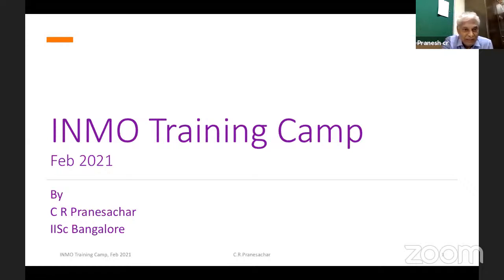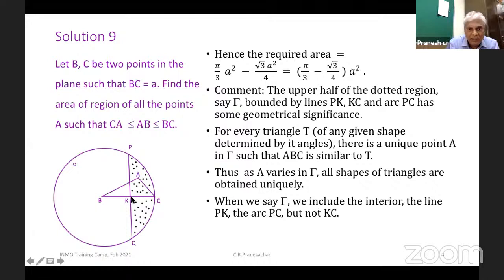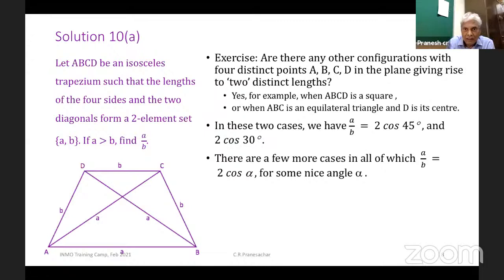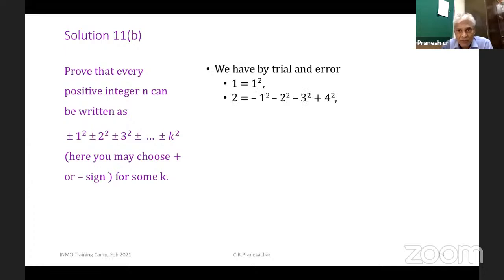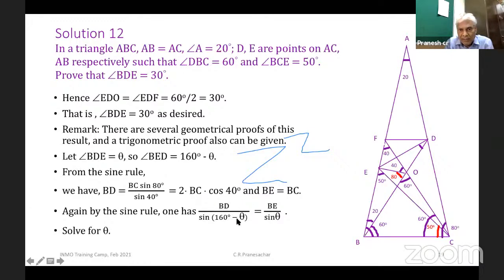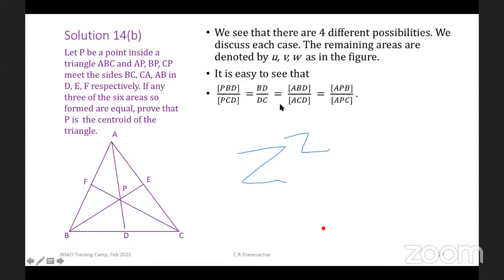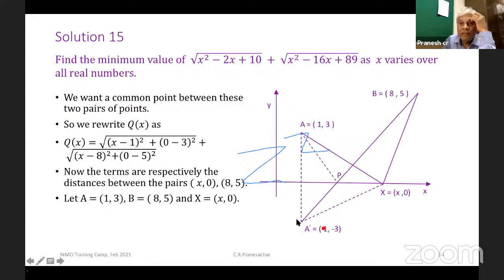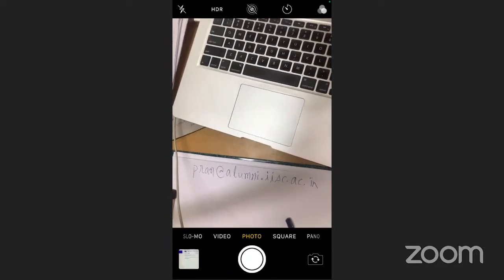INMOTC2021 - Feb28 Session 2